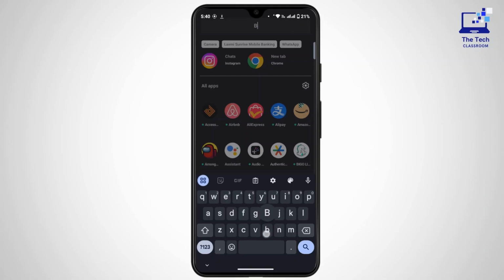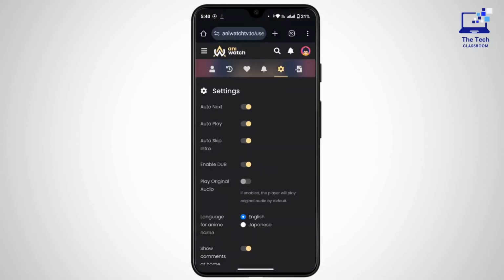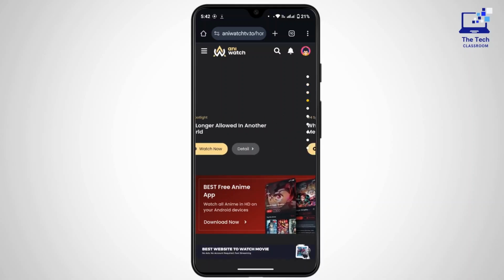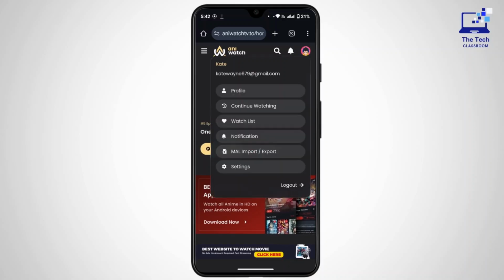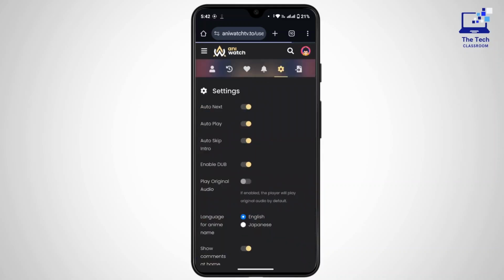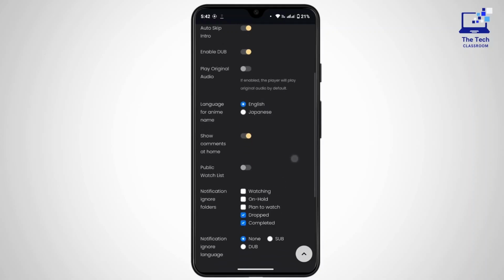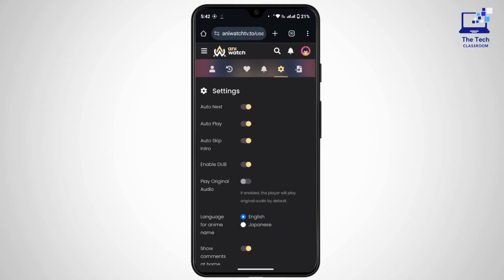How to change language in Aniwatch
In this quick tutorial, learn how to change the language in Aniwatch to either English or Japanese. Follow step-by-step instructions to navigate Aniwatch settings and switch between language options effortlessly. Perfect for anime enthusiasts looking to customize their viewing experience.

Chapters
00:00:00 - Introduction
Discover how to change the language in Aniwatch.

00:00:05 - Open Aniwatch
Launch your browser and navigate to Aniwatch.tv.

00:00:10 - Login to Aniwatch
Log in to your account to access settings.

00:00:15 - Access Profile Settings

00:00:20 - Go to Language Settings
Select “Settings” and scroll down to the "Language for Anime Name" option.

00:00:30 - Select Language
Choose between English or Japanese for anime titles.

00:00:45 - Confirm Changes
Once selected, the language for your anime titles is updated.

00:00:55 - Conclusion